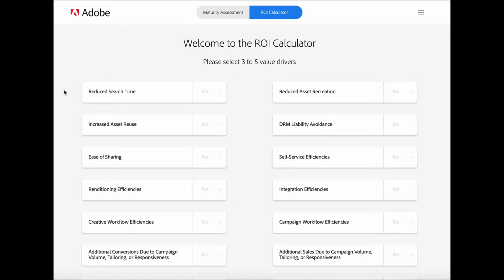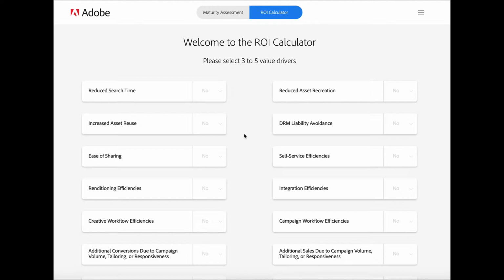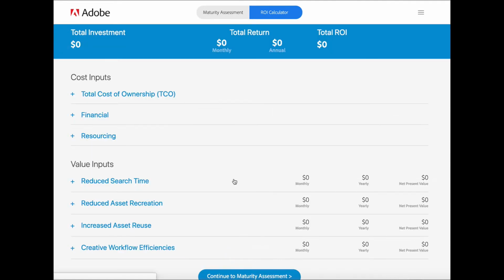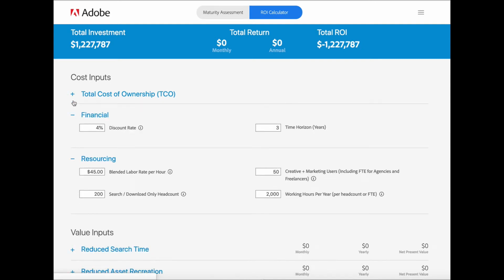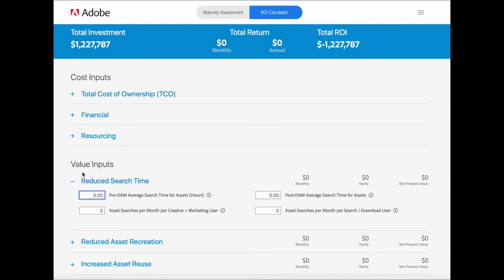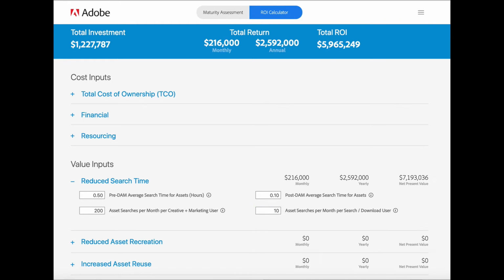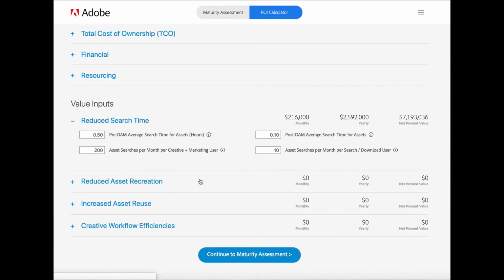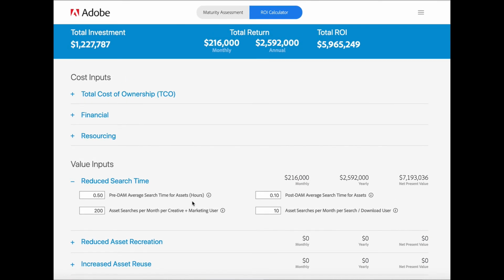Cost Savings Calculator: AI Asset Search and Discovery with Adobe Experience Manager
This tutorial video shows you how to use a new cost savings calculator, created by the AEM Product Marketing and Strategy team, to determine how improved AI search and discovery features can affect your bottom line.